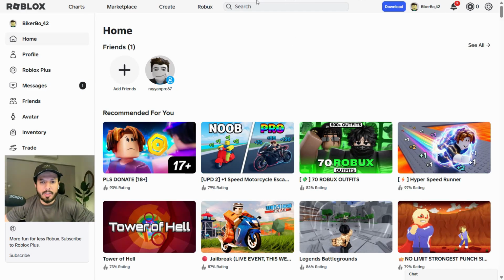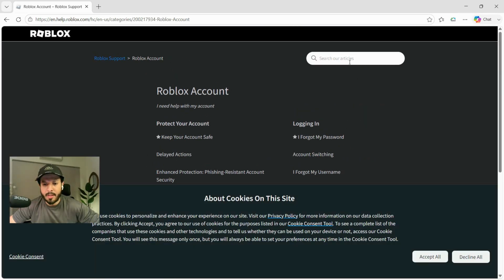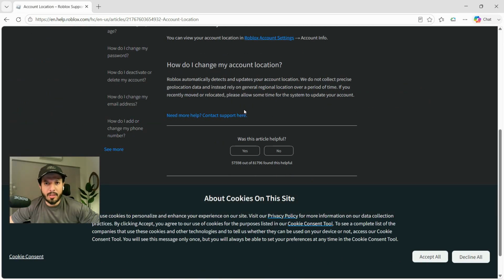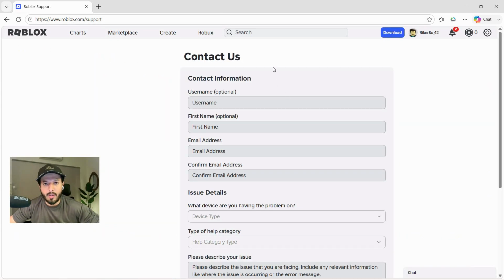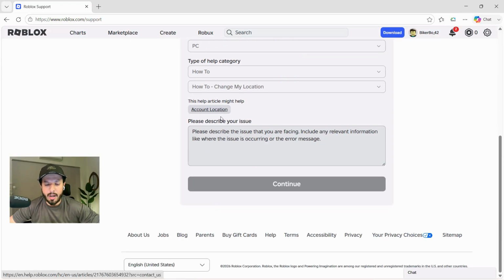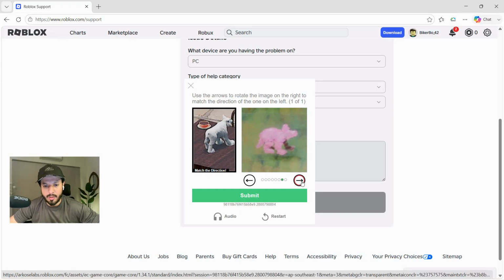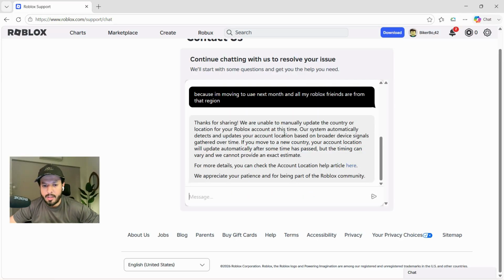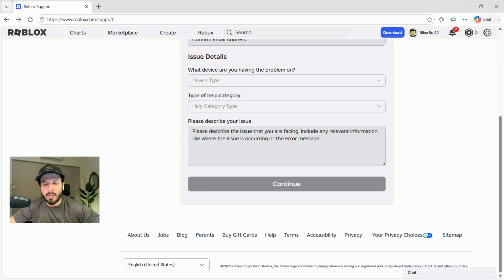How To Change Country Location In Roblox (Account Country Settings Guide)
Learn how to change your country location in Roblox step by step. If your account country is incorrect or you want to update your region settings, this guide will show you what options are available in Roblox account settings.

Roblox uses location settings for account security, billing, and regional features. Follow this tutorial to understand how country settings work and how to update them properly.

Change Roblox country
Roblox account region settings
Update Roblox location
Roblox billing settings
Roblox account settings
Roblox security settings
Roblox profile settings
Roblox tutorial